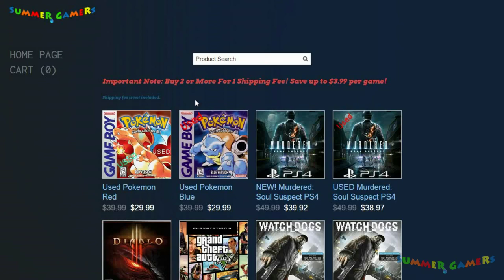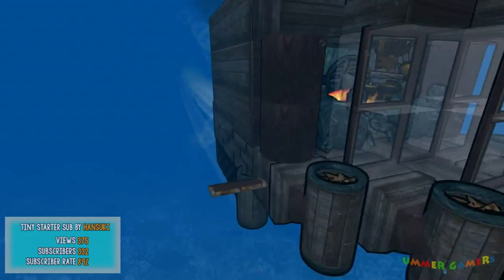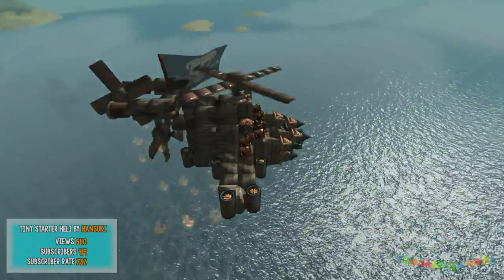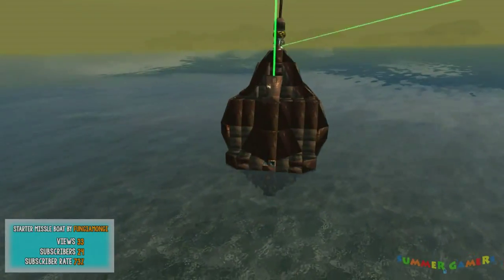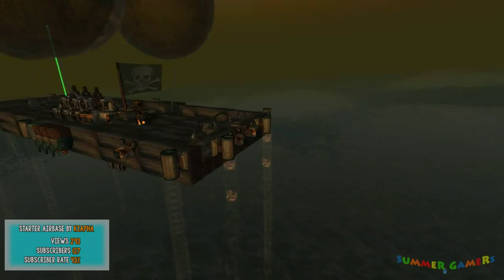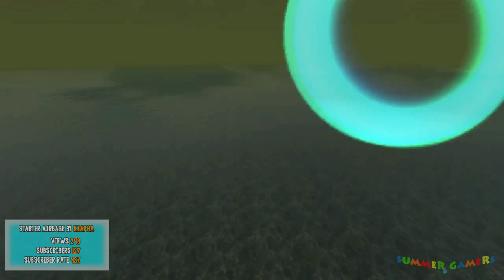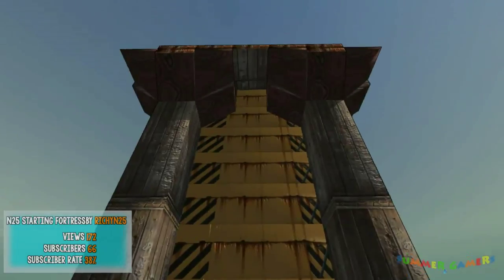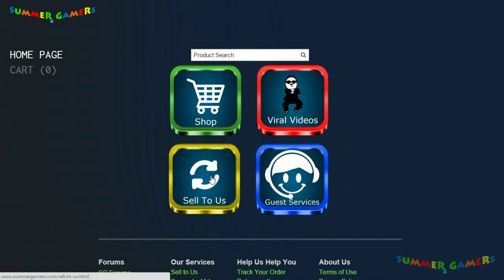Starter Ships - From The Depths Top 5 Weekly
From The Depths: Top 5 Workshop Items Of The Week (Ep05)
Plenty of fun to be had here if you would only just stay a while. So please, sit back, relax, and watch a video or 2. Don't forget to get engaged and become a pro yourself!
-ProCityGaming

POST SUGGESTIONS FOR NUMBER 5 IN THE COMMENTS!

All info here:
1. Tiny Starter Submarine
By: Hansuki

2. Tiny Starter Heli
By: Hansuki

3. Starter Missile Boat
By: [UEMC] FinglAmongl (Admiral)

4. Starter Airbase
By: Kipha

5. N25 Starting Fortress
By: RichyN25